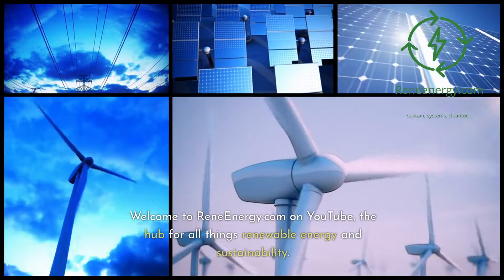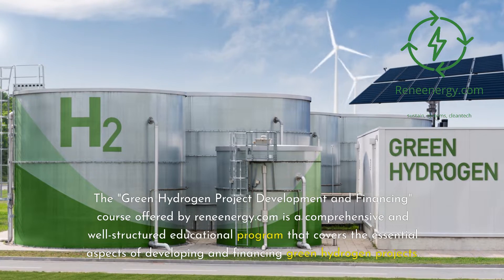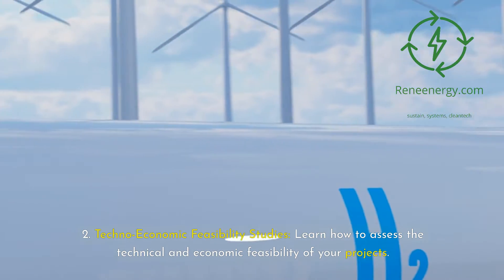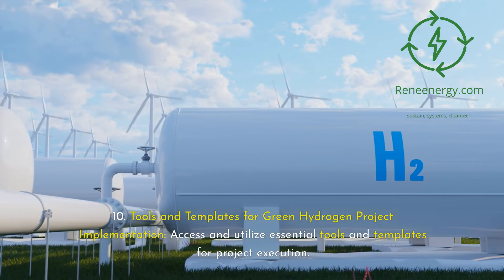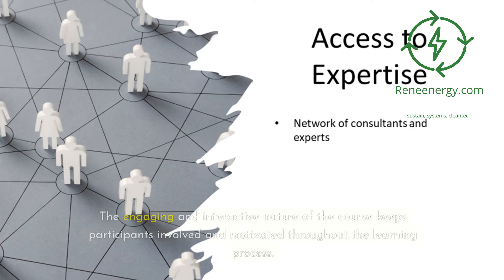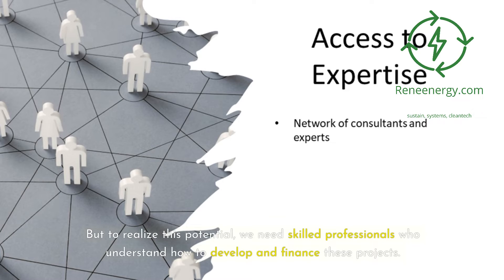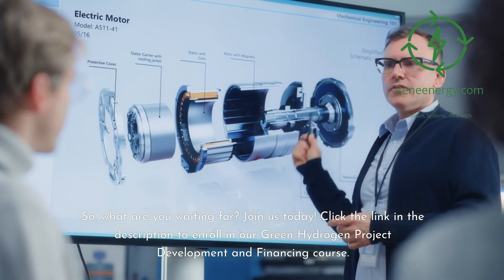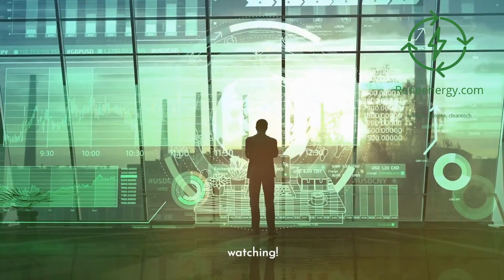Join Our Green Hydrogen Project Development & Financing Course!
Welcome to the official reneenergy.com YouTube channel! We're thrilled to announce the launch of our new "Green Hydrogen Project Development and Financing" course. This comprehensive program is designed to equip you with the essential knowledge and tools needed to successfully develop and finance green hydrogen projects.

Course Overview:

Our course is divided into 10 detailed modules, covering everything from the fundamentals of green hydrogen technology to advanced financial modeling and risk management. Whether you're a project developer, investor, or stakeholder, this course will provide you with the insights and practical tools needed to navigate the complex landscape of green hydrogen projects.

Course Modules:

- Green Hydrogen Project Lifecycle
- Techno-Economic Feasibility Studies
- Permitting and Regulatory Compliance
- Offtake Agreements and Revenue Contracts
- Project Finance Modeling
- Financing Structures and Sources
- Due Diligence and Risk Mitigation
- Engaging Service Providers and Financiers
- The Consortium Business Model and Evolving Landscape
- Tools and Templates for Green Hydrogen Project Implementation

We're also excited to introduce our new community of experts and consultants. By joining, you'll have access to exclusive discussions, networking opportunities, and support from like-minded professionals in the field of green hydrogen development.